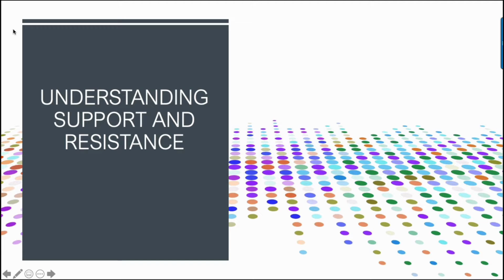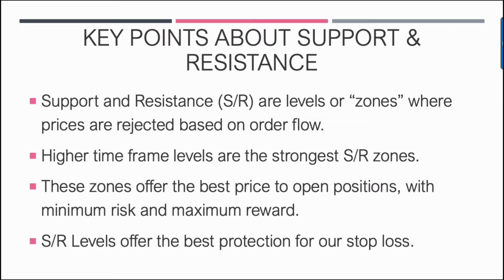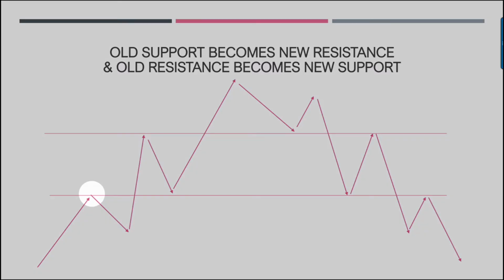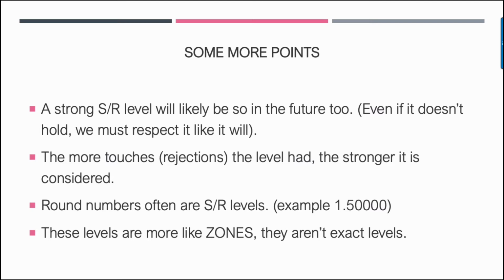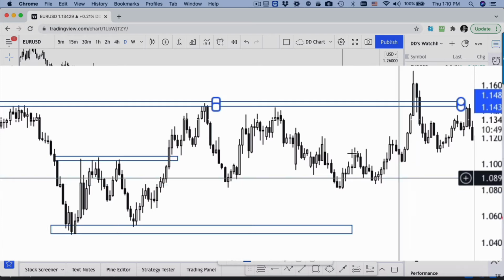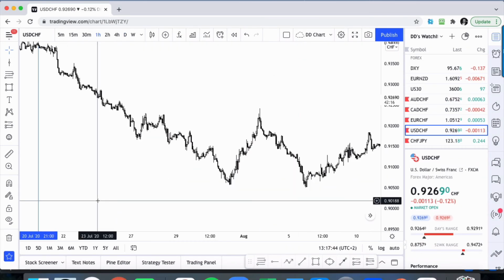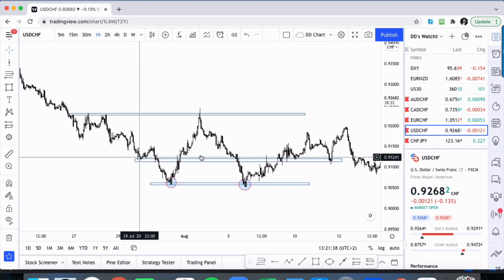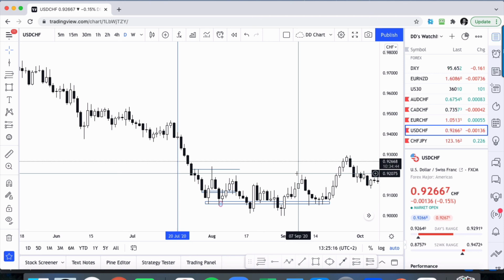Support and Resistance